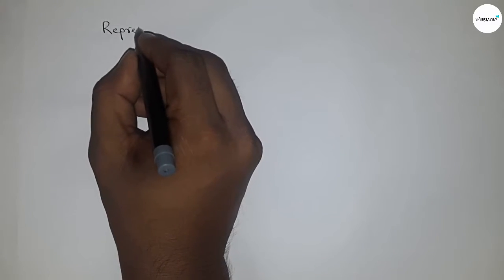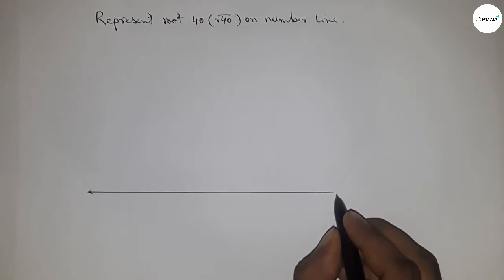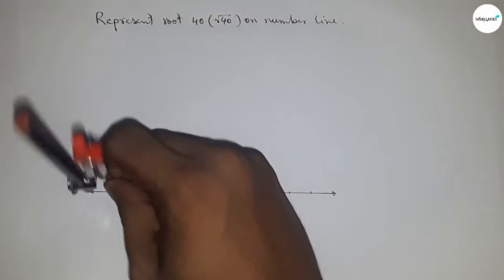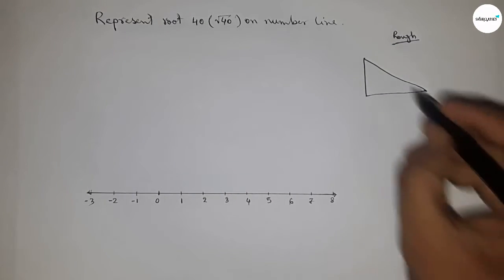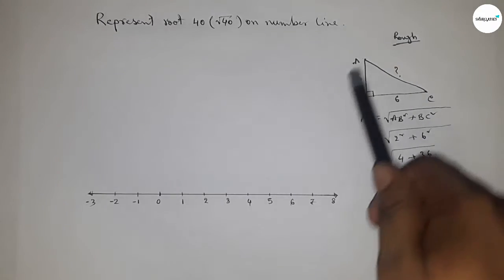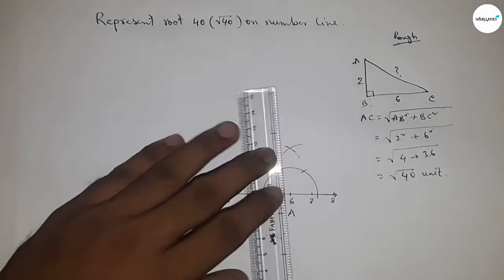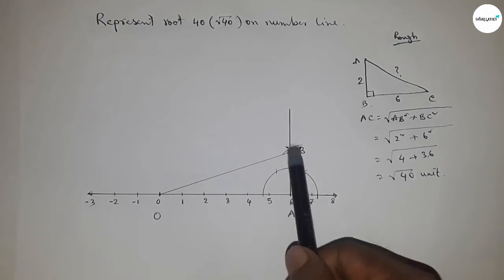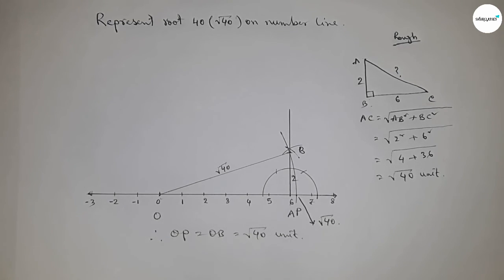How to represent root 40 on number line.locate root 40 on number line.shsirclasses.